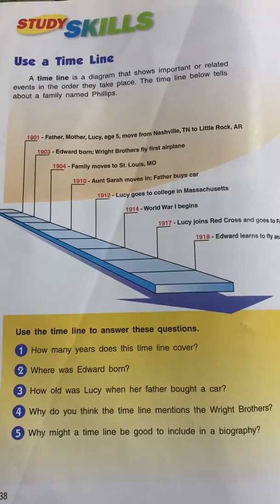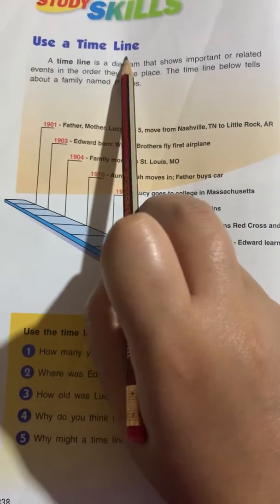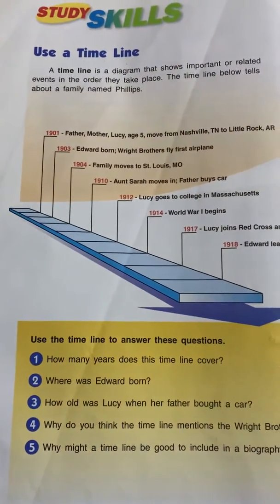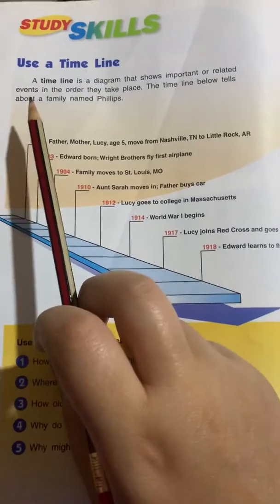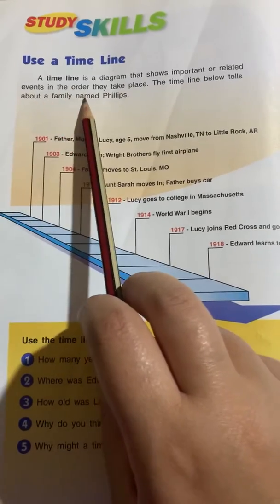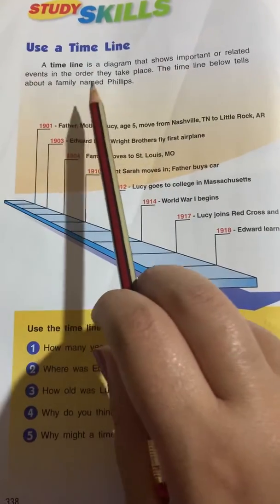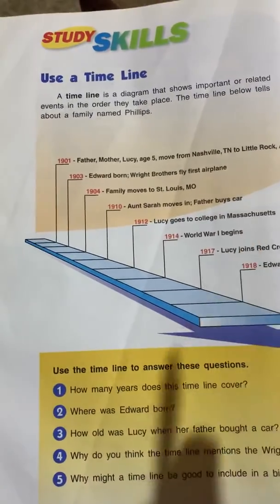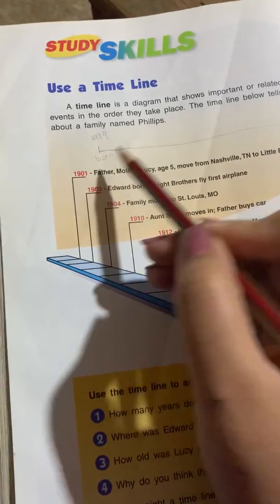“Grade 5” English Study Skill (Use a Timeline) from March 31st till April 7th,2020